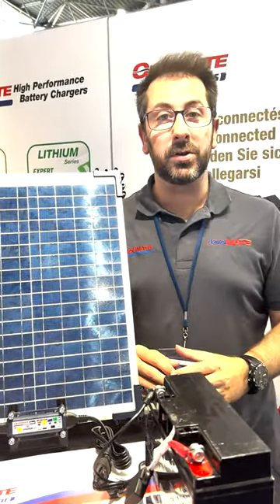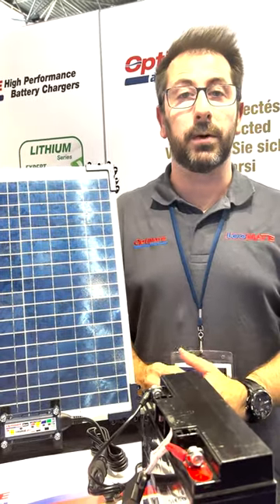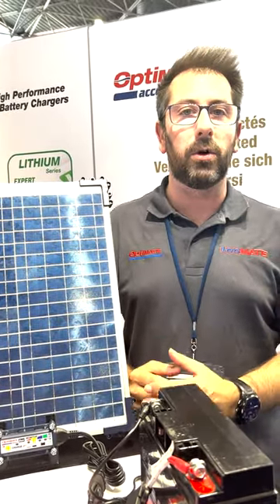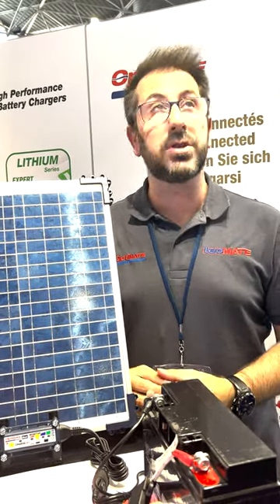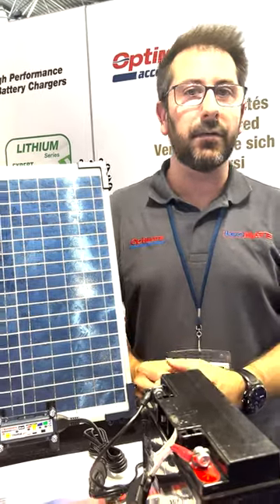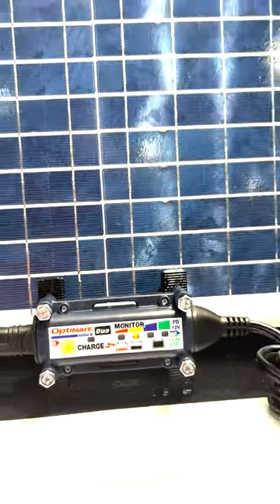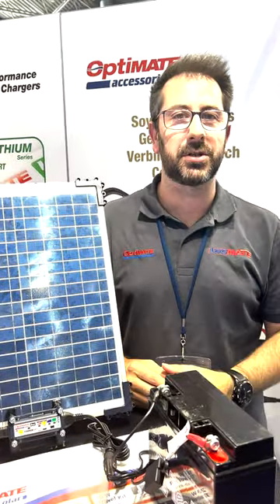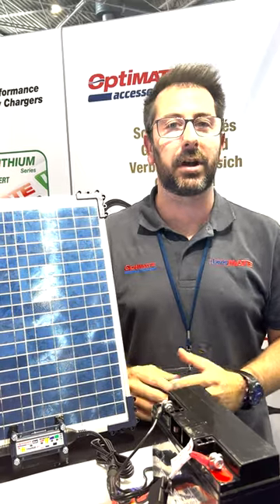Does a solar car battery charger work indoors?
In this video you will discover whether a solar car battery charger works indoors, in a garage (under artificial light).